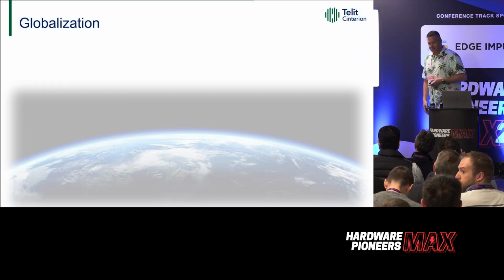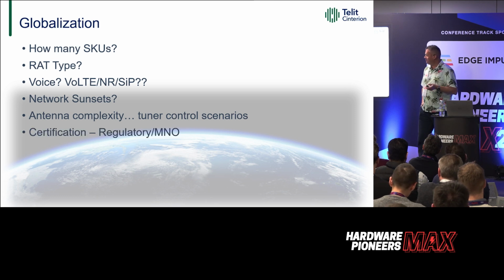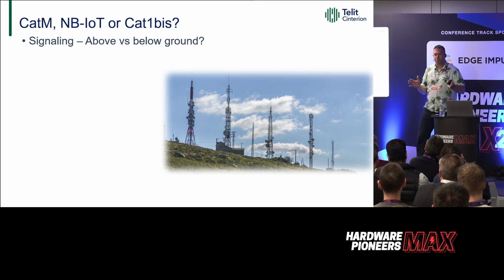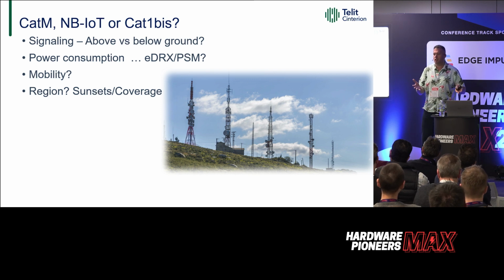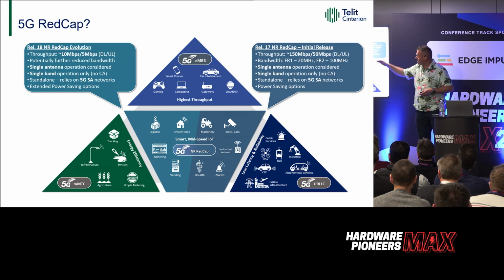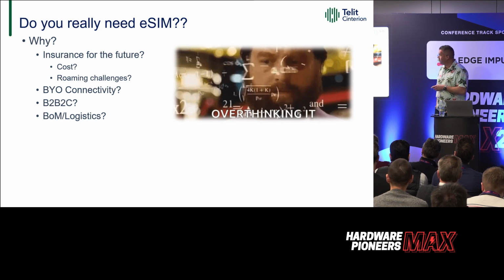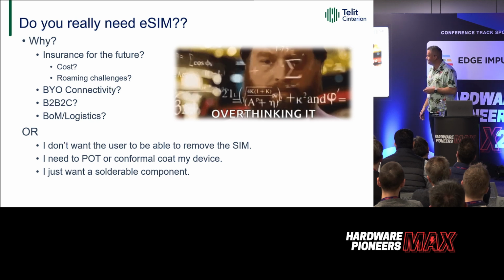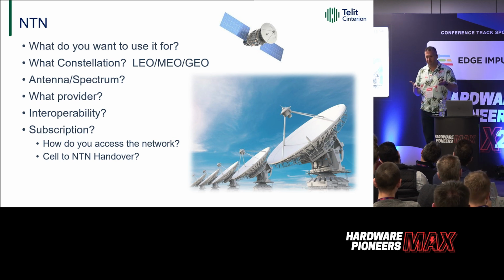Cellular IoT from Telit Cinterion at Hardware Pioneers Max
Discover how we design and build Internet of Things (IoT) devices that operate seamlessly anywhere in the world. Request a consultation

In this presentation from Hardware Pioneers Max in London, Telit Cinterion’s Adam Cousin discusses choosing the right cellular connectivity for your product.

You’ll discover how network infrastructure and regional coverage shape your available options. Learn how each of these technologies fills a different deployment need:

→ Cat M1
→ Cat 1 bis
→ Narrowband IoT (NB-IoT)

Watch as Adam illustrates how 5G reduced capability (RedCap) opens new opportunities in the U.S.

This presentation compares embedded (eSIM) and traditional SIM cards. Many developers expect eSIM to reduce cost and simplify logistics. However, hidden fees and provisioning requirements often erase those gains.

Adam also covers non-terrestrial networks (NTNs) and satellite IoT. These solutions are ideal for remote or outdoor environments. Still, they rely on clear sky visibility and precise GPS.

You’ll hear about the long-term challenges posed by network sunsets. Carriers retire 2G and 3G networks at different speeds worldwide. The wrong modem choice could lead to product redesigns and reduced device lifespan.

Partner with Telit Cinterion to create smarter, longer-lasting solutions.